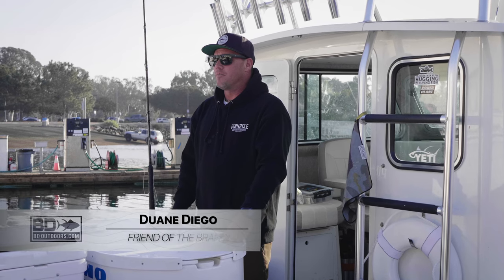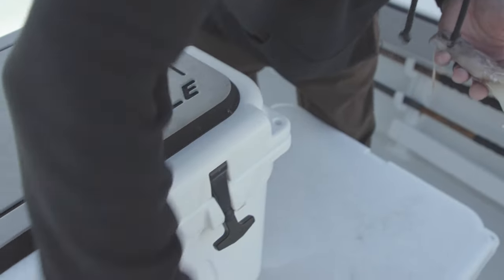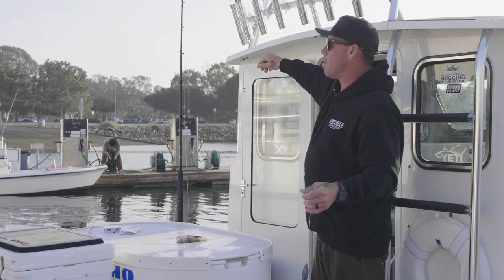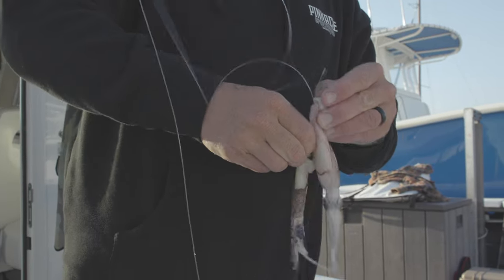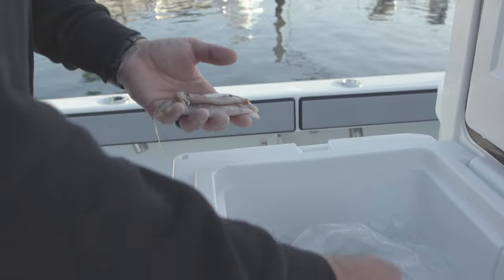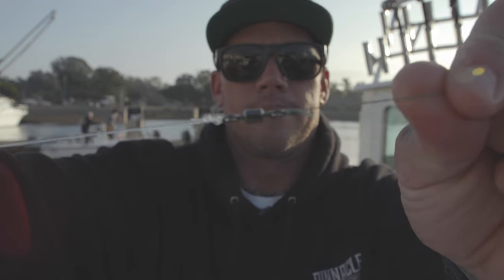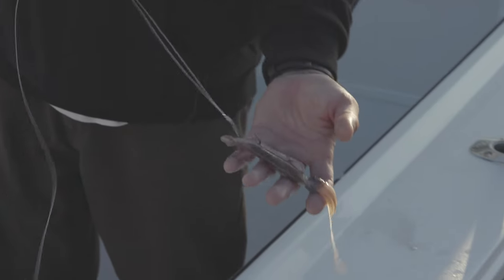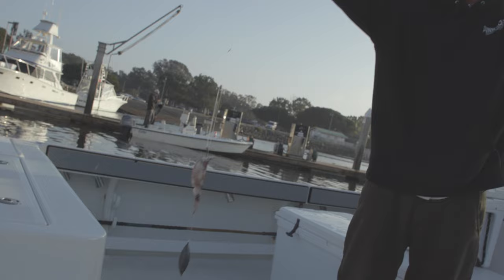DOCKSIDE TUTORIAL: DROPPER LOOP RIG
Backyard Adventures take us this time to the Channel Islands off the Southern California Bight.  The islands hold an amazing ecosystem that provides an incredible fishery for a diverse group of species.  Captain Duane "Diego" Mellor walks us through the application of the Dropper Loop Rig as a key setup for targeting these islands.

Thanks to our partners at YETI that build the bags and gear that enable to explore our BackyardAdventures.